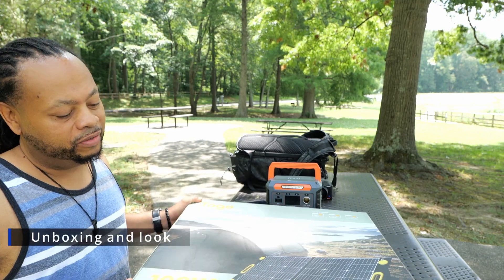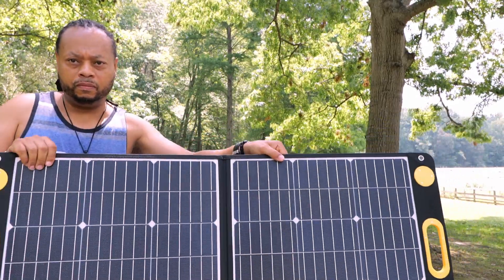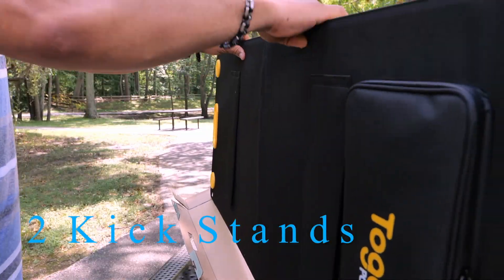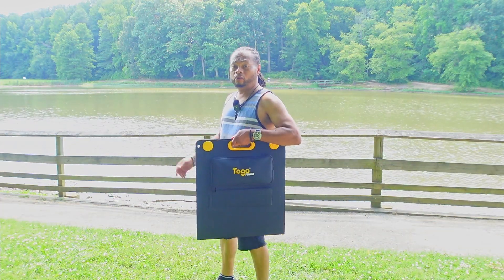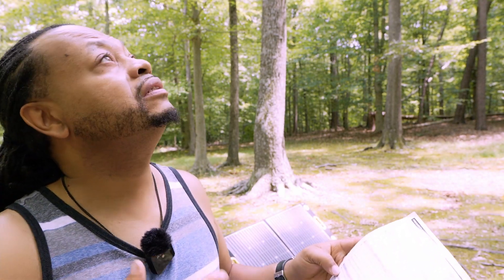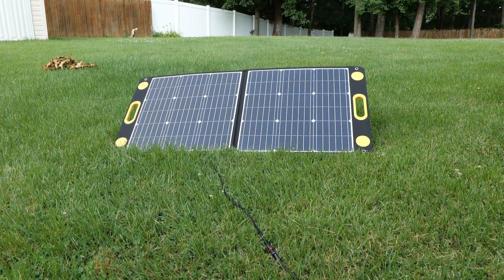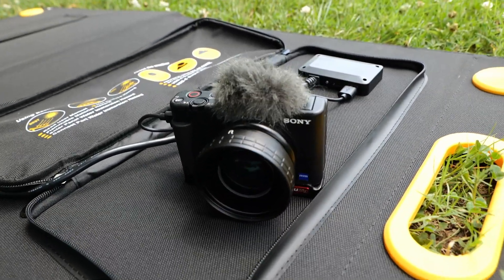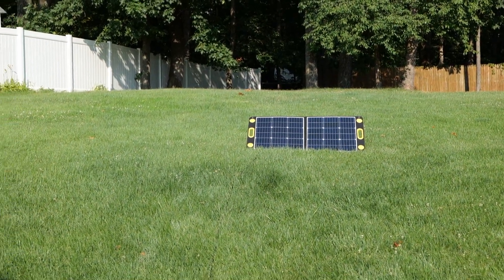TOGO Power 100 Watt Solar panel!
In this video i will be taking an in depth look at the TOGO Power 100 Watt Solar Panel !
Just for your info regarding the Togo solar panel , the power station only charges at about 35 watts but the solar panel puts out 100 watts.
Solar Panel
Power station
Extension cables
Extension Cable